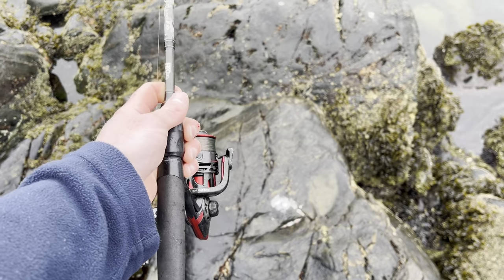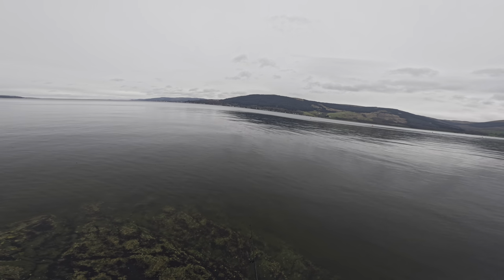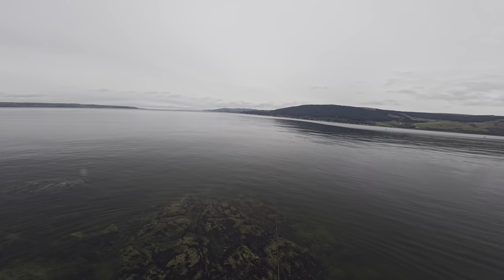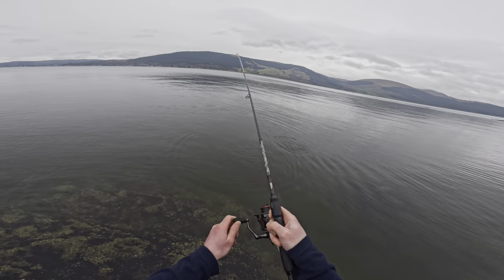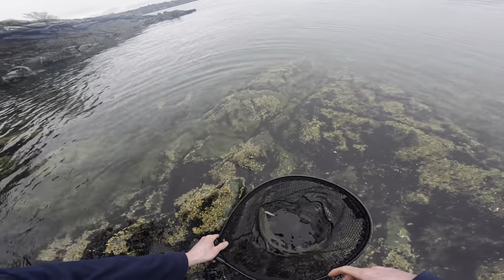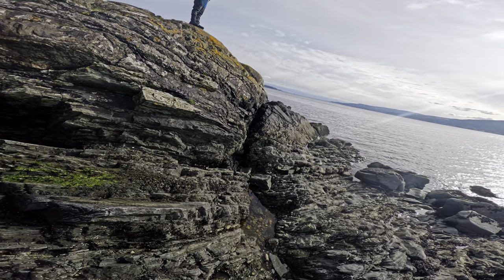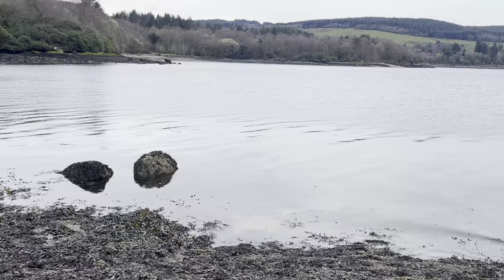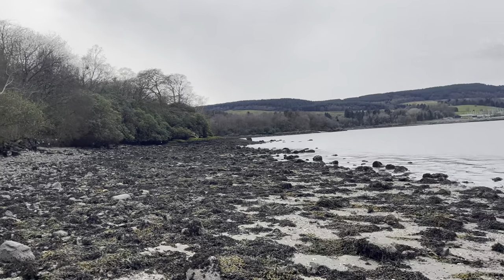Last Minute Sea Trout Session Paid Off!!!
What a great Last Minute Fishing Session! We managed 2 big sized bars of silver, that put up a incredible fight. With hardly any visible activity we still decided to cast a lure out in the hope of a passing by Sea Trout, Thankfully it payed off. Thank you to Lewis for appearing randomly on the shoreline to make an awesome fishing trip, Hope you enjoy.